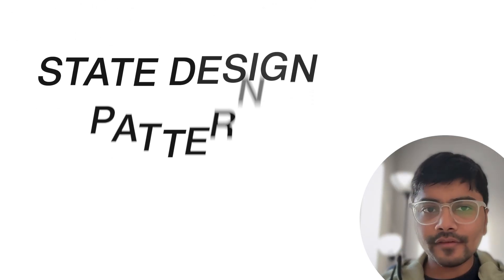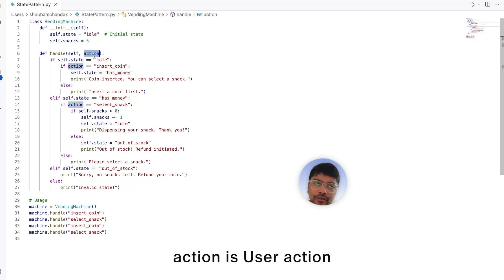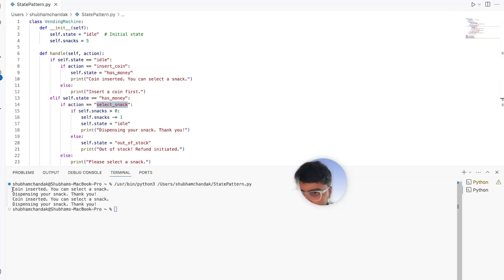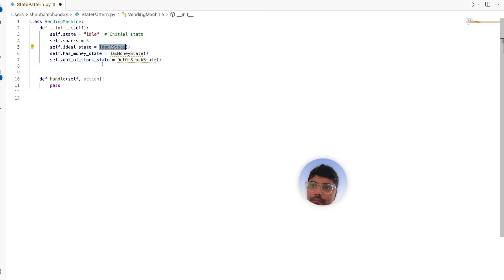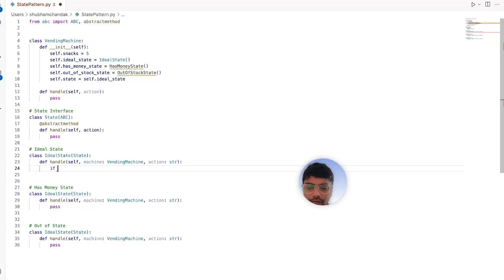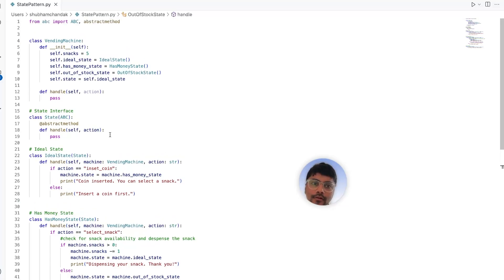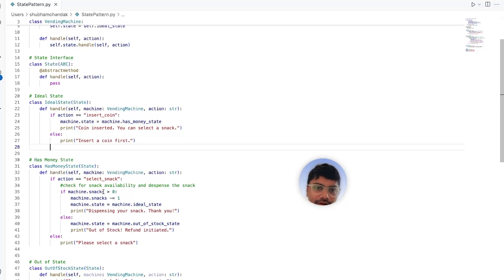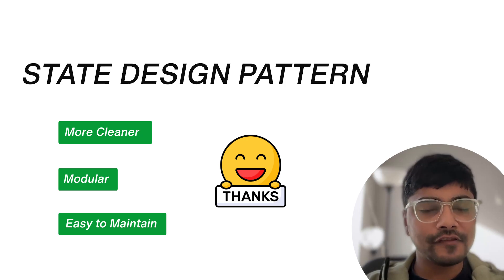State Design Pattern in Python | Behavioral Design Patterns Explained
Learn about the State Design Pattern in Python and how it helps manage an object's behavior based on its internal state. This behavioral design pattern allows an object to change its behavior dynamically as its state changes, promoting cleaner and more maintainable code. Watch this video to see real-world examples and best practices for implementing the State Pattern in Python.

🔹 What is the State Design Pattern?
🔹 How does it work in Python?
🔹 When should you use it?
🔹 Example implementation

𝗛𝗮𝗽𝗽𝘆 𝗹𝗲𝗮𝗿𝗻𝗶𝗻𝗴!!